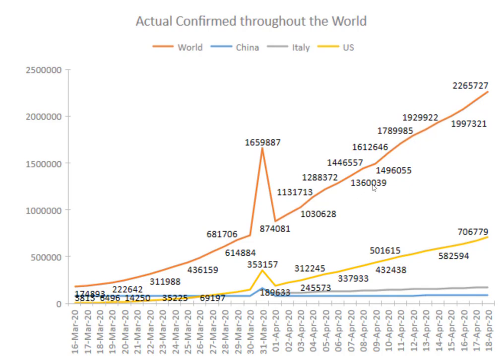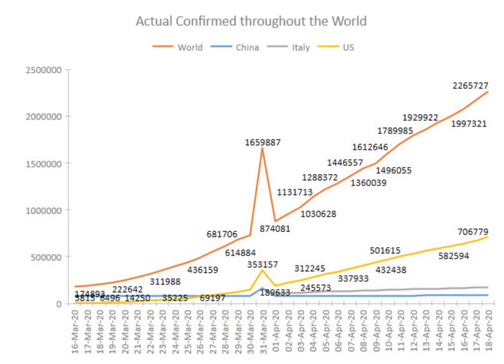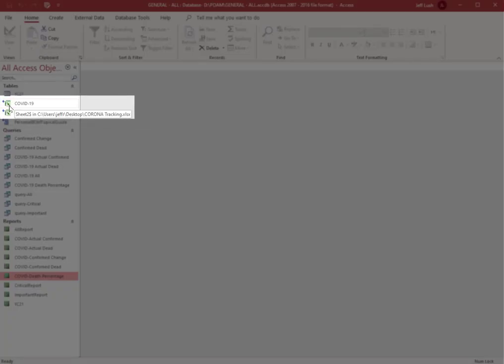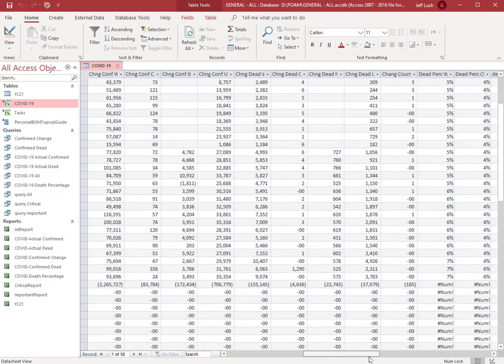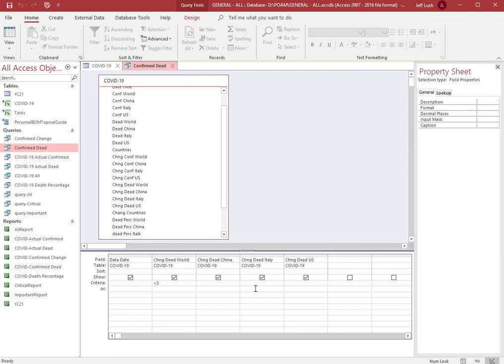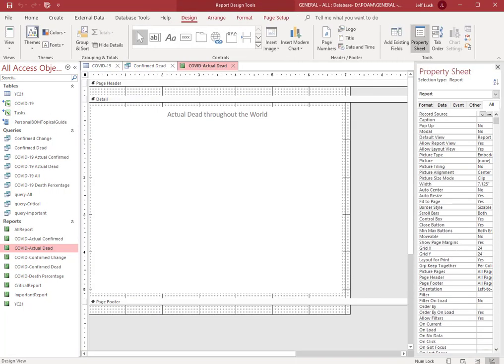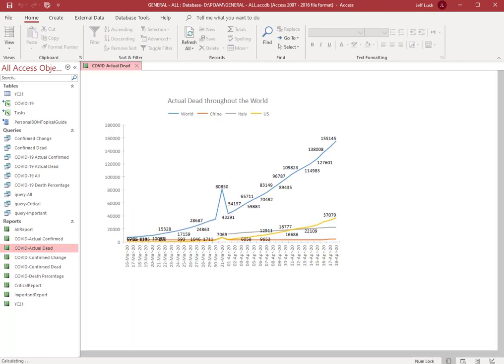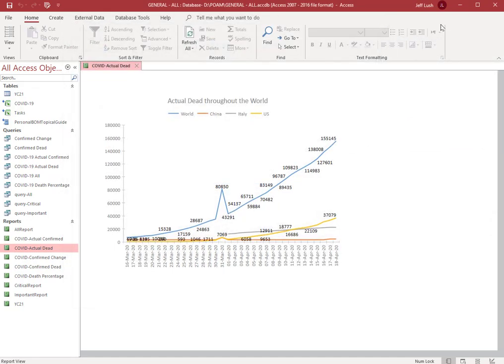Using Excel and Access to make life easier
We have technology at our fingertips and often only use a small percentage to make our lives easier.  If you use a lot of spreadsheets to generate information that you share with others, you may want to take a few minutes to review the video where we explore the use of Microsoft Excel and Microsoft Access.  TechnologyMilestones can provide cost-effective assistance to have you leveraging automation quickly and consistently.